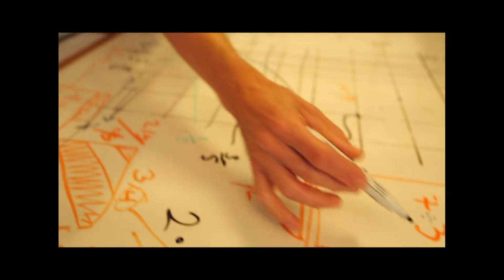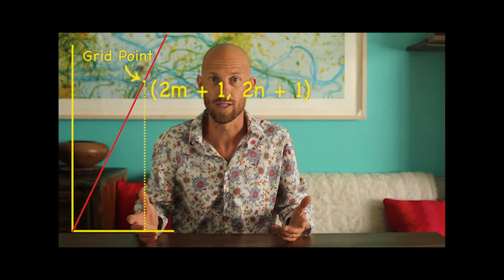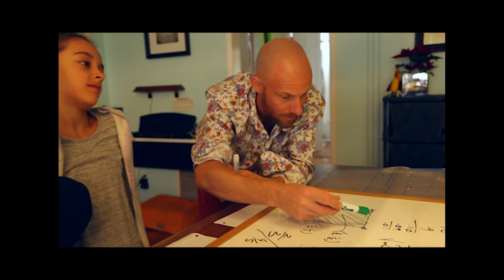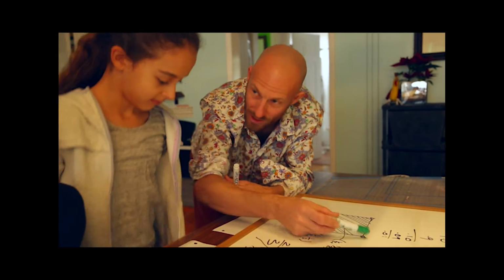Missing almost everything!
Making sense of irrational slope.